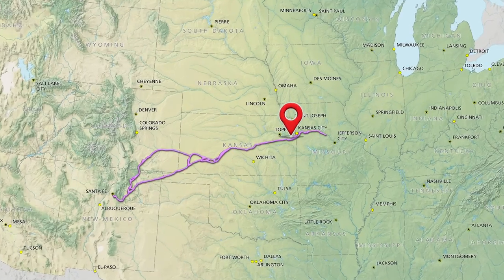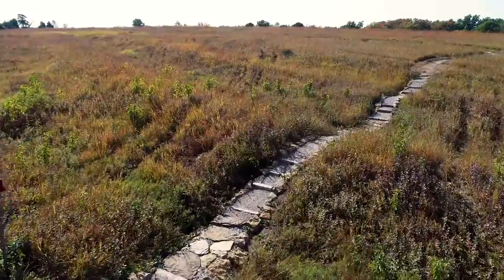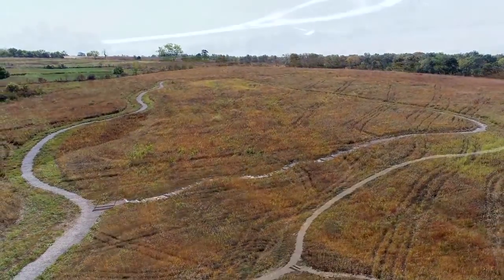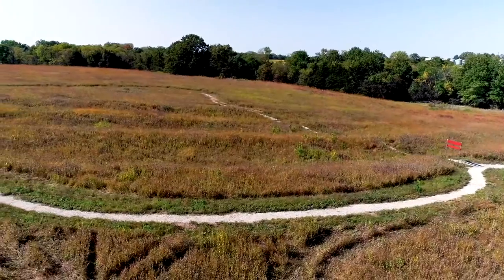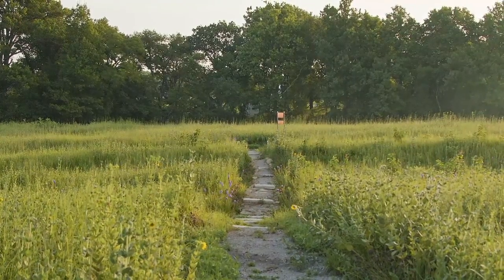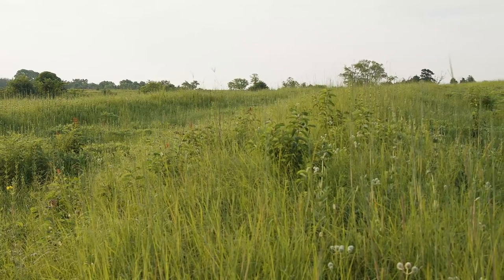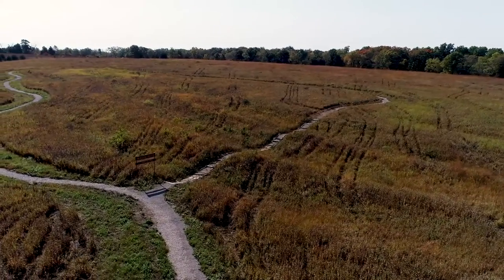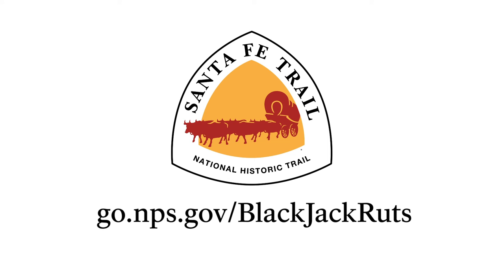Black Jack Ruts – Place to visit on the Santa Fe National Historic Trail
Walk through five distinct swales created by thousands of heavily loaded freight wagons as they traveled the Santa Fe Trail. A quarter mile, gravel trail loops through and along the swales that are up to 15 feet wide, and 4 and a half feet deep. Exhibits tell the site’s history and significance as you explore.

The Black Jack Ruts are within the Ivan Boyd Memorial Prairie. Most of this tallgrass prairie remains unplowed, offering visitors a chance to see the landscape as trail travelers would have over a hundred years ago. Many species of native wildflowers bloom here from April through October.

This is a great stop for nature lovers, history buffs, and anyone looking for a short walk.

Visit go.nps.gov/blackjackruts to learn more.

“I Will Not Let You Let Me Down (Instrumental Version)” by Josh Woodward